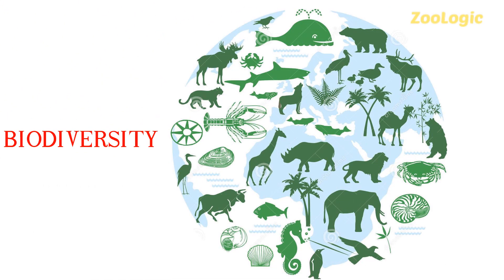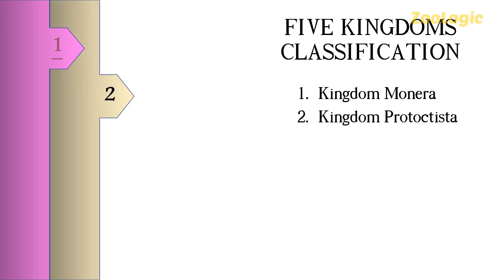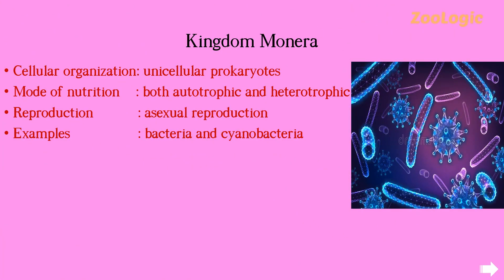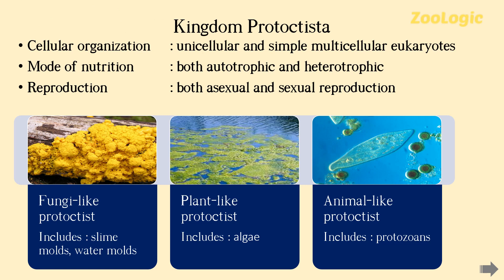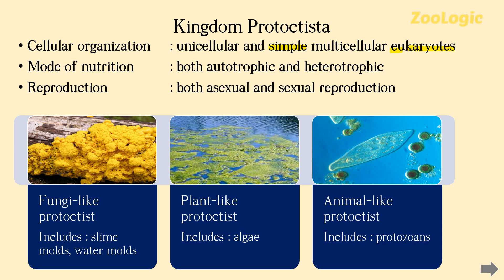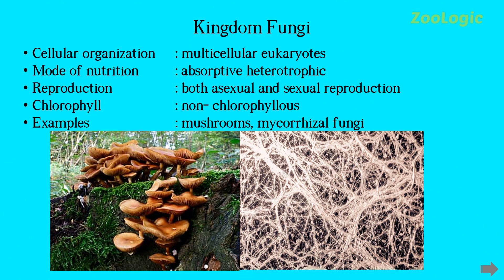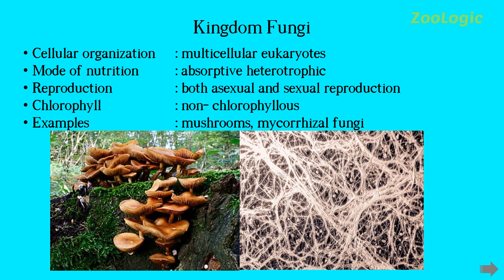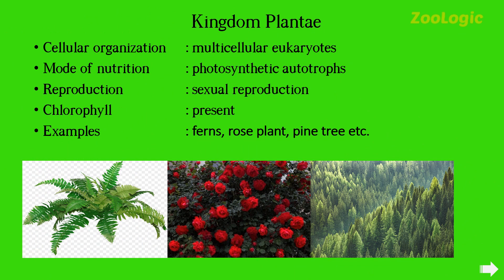FIVE KINGDOM CLASSIFICATION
Biodiversity is the variety/variability of organisms present on earth. To study such diversified forms of life, taxonomists have classified them into five major groups, known as Kingdoms.
The five kingdom classification includes;
Kingdom Monera
Kingdom Protoctista
Kingdom Fungi
Kingdom Plantae
Kingdom Animalia